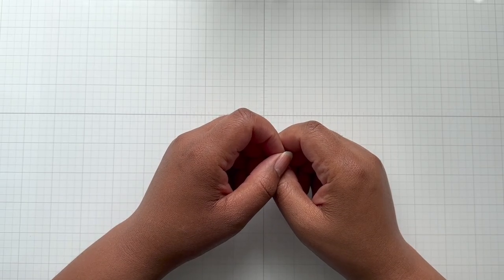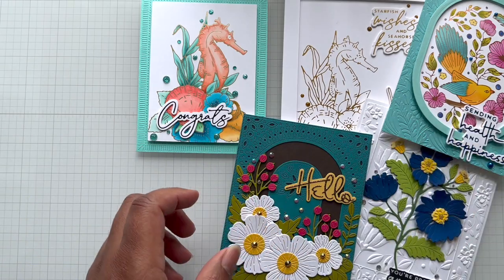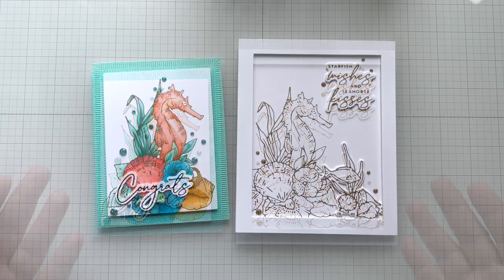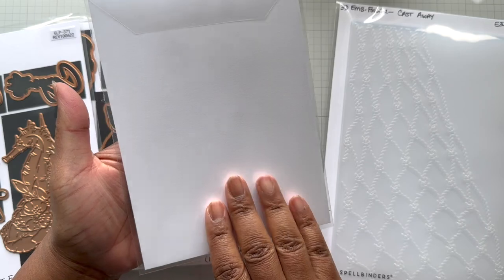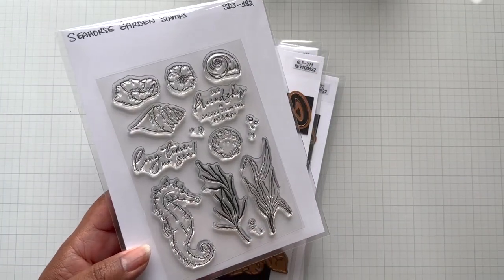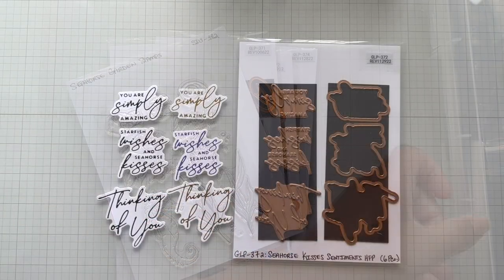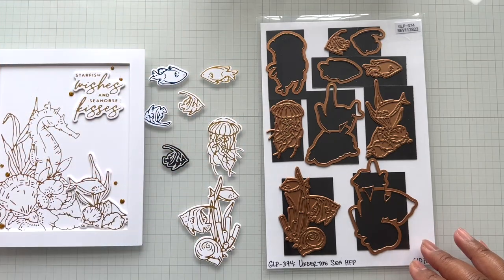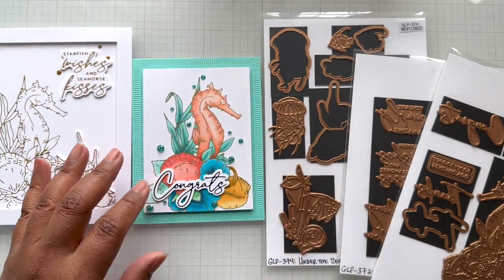Must See! Seahorse Kisses Collection at Spellbinders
Introducing the gorgeous Glimmer-filled Seahorse Kisses Collection at Spellbinders! There are some special hot foil plates that will bring the Ocean to life on your cards! Enjoy!

*** Free Glimmer Workshops | Watch & Play May 13th at 9AM PST ***
You can buy kits if you want to follow along with goodies in the workshop 😊👍

* Note - I did not receive the dies for the Seahorse Garden stamp set - it's sold as a bundle! Yay!

• Hammermill Cardstock
• 3x3 inch 4ml Ziploc Bags
• Bazzill - Aruba Cardstock